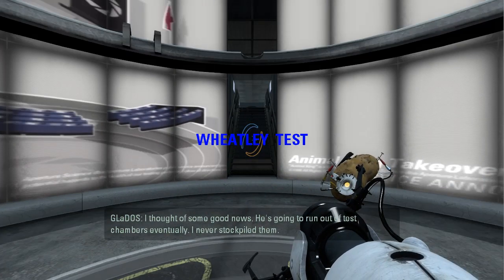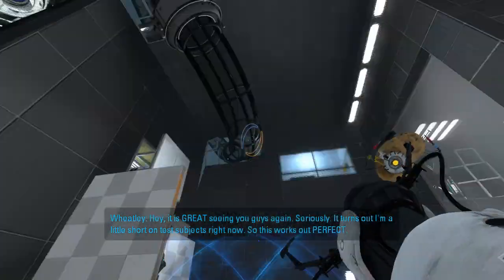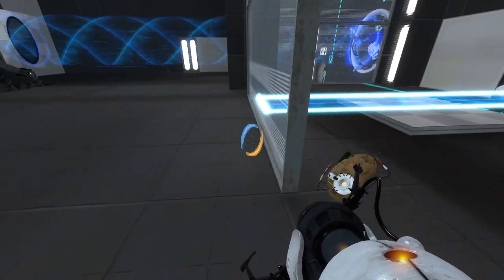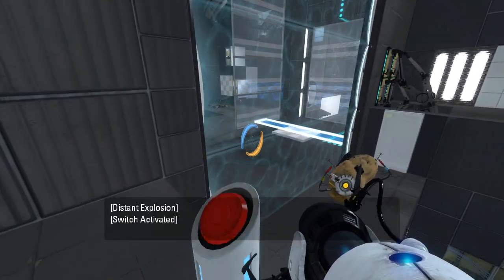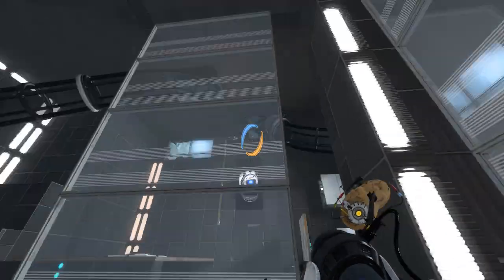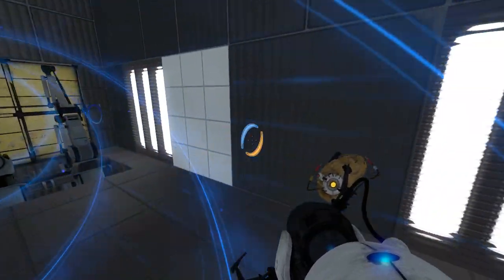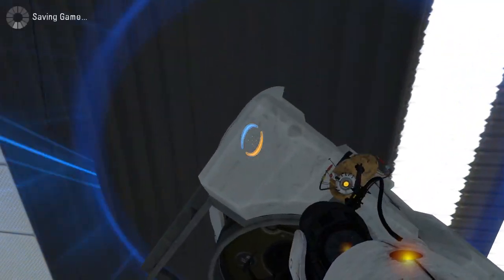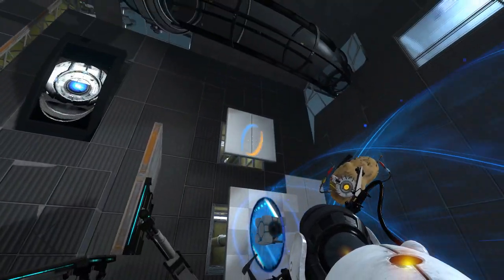Portal 2 PeTI - "Wheatley test. Part 2" by BEN 77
Blind playthrough. Good puzzle :)